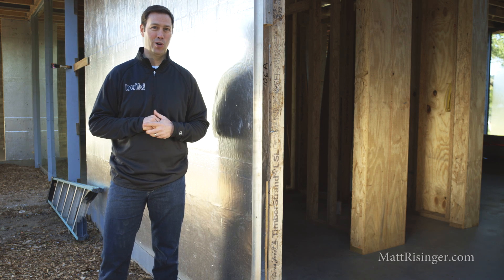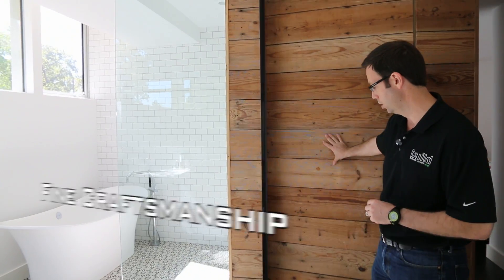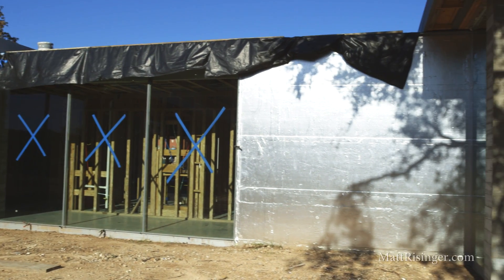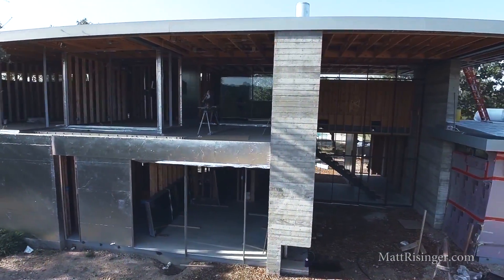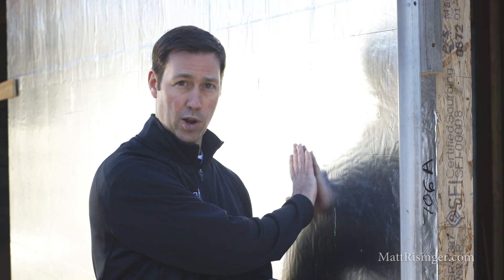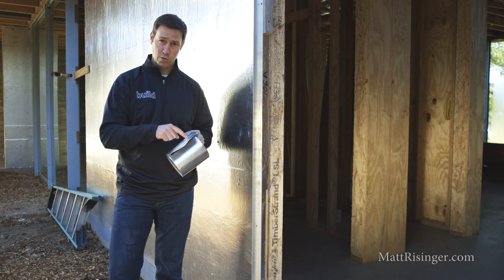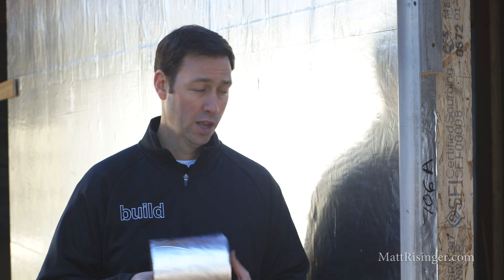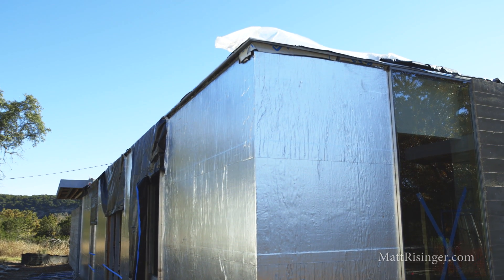House Wrap for High Exposure Houses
Modern Houses with No Overhangs need a more robust WRB (Weather Resistive Barrier).  See the choice I made for this house I'm building with AlterStudio Architecture.
Matt Risinger - Risinger Homes in Austin, TX